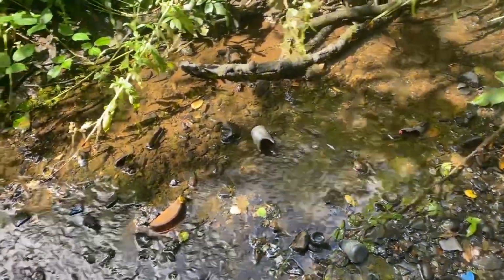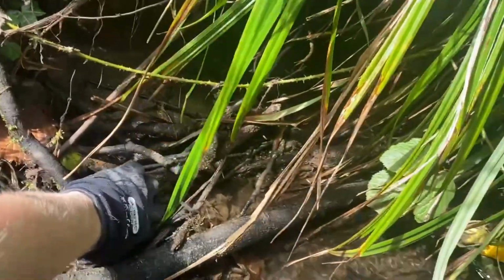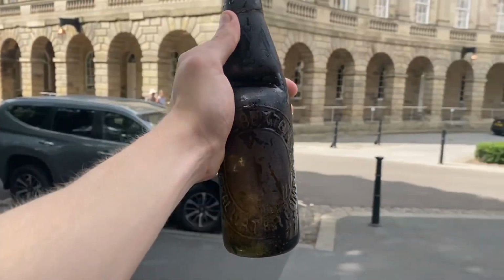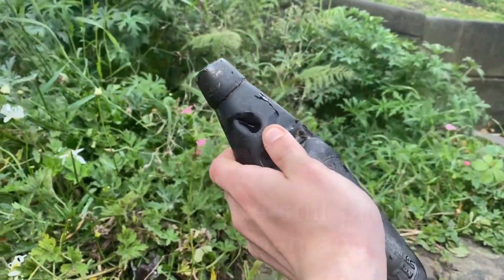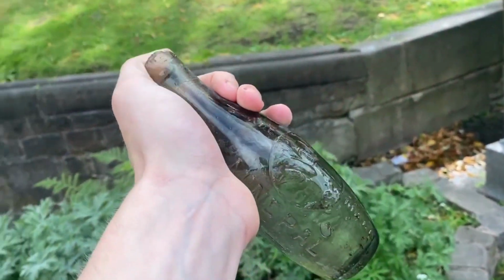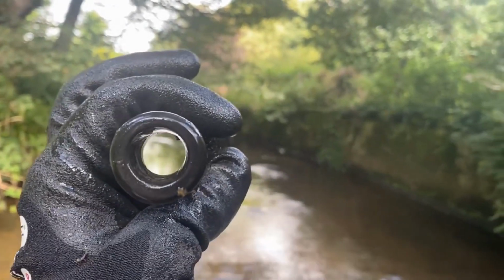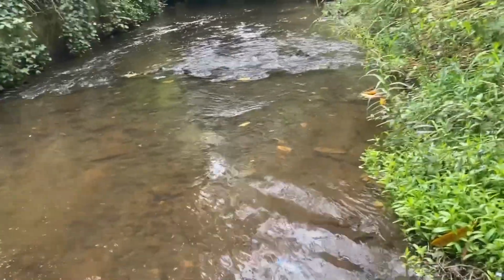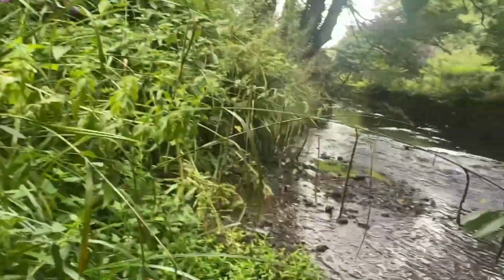Finding 100 Year Old Bottles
Hey, look! I found two Buxton water bottles that could be over 100 years old.
Maybe you guys could find something similar near you, so get out and explore!

In other news, new videos are in the works. The confirmation of this new series is coming in late September.